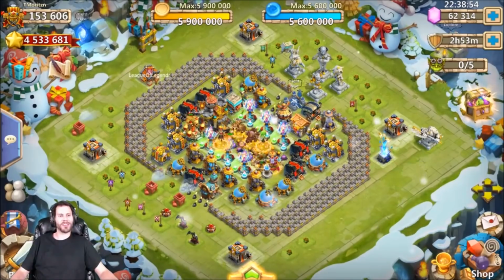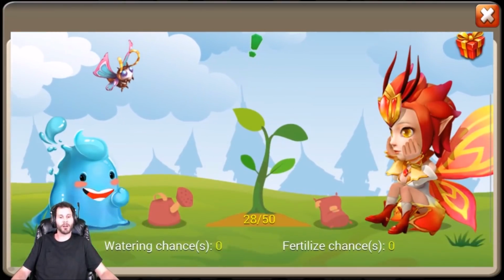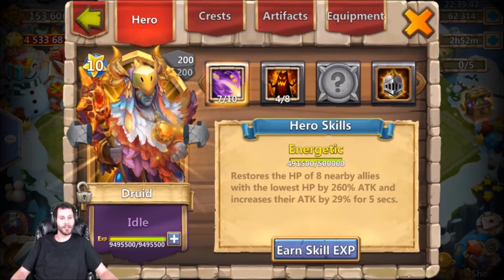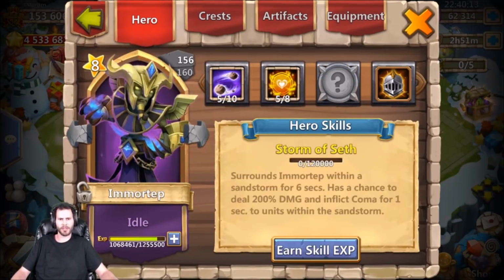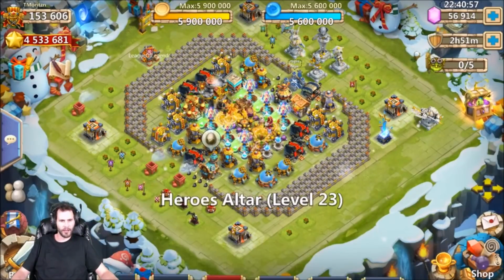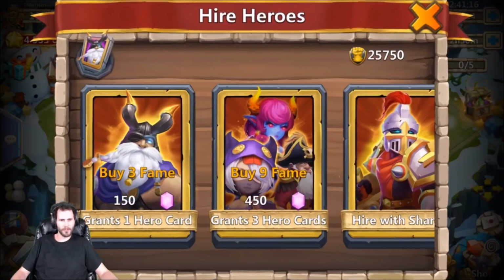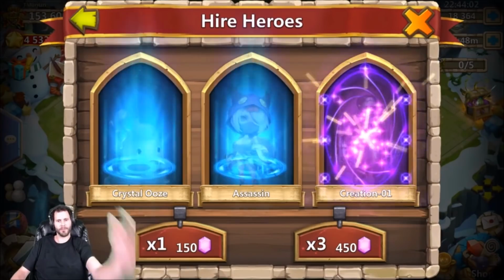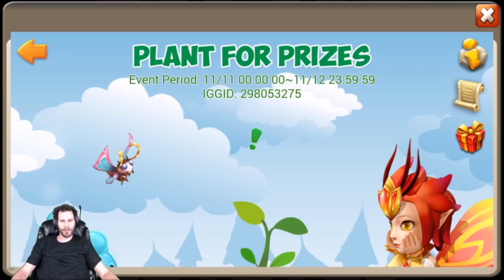50k Gems SUPER Lucky Session First TIME Purchasing Castle Clash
This guy is going to be REALLY Happy with the outcome of this session... Wait till the end OH BABY! Enjoy